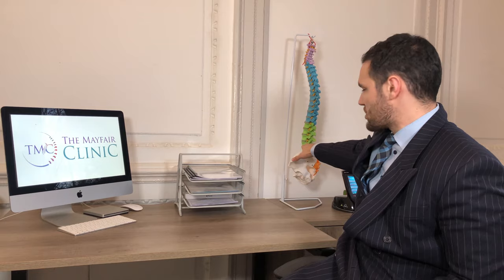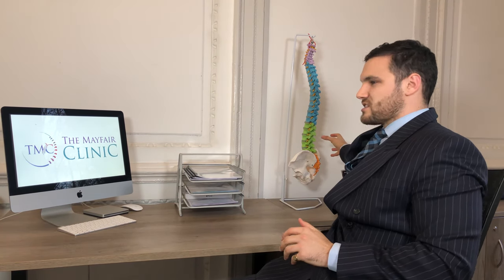The Mayfair Method Unique Treatment of Neck Pain, Back Pain & Sciatica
The Mayfair Method is a unique treatment that combines 4 specialist non-invasive technologies to effectively treat neck & back pain.

1) a failure to deal with gravity & compression through the spine.
2) poor & incomplete healing of injured tissue (often with excess scar tissue)
3) muscle pain & spasm
4) stiff and immobile spinal joints

🔍 Join Our FREE Membership Area Today -
Fix your lower back from home: